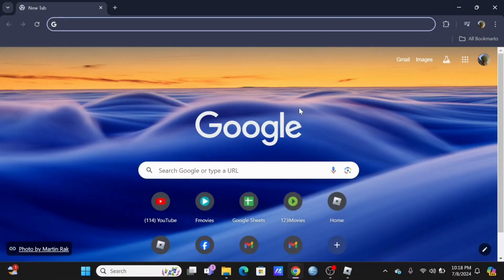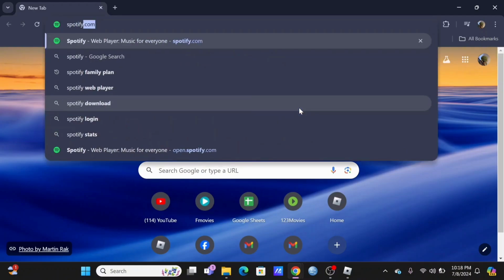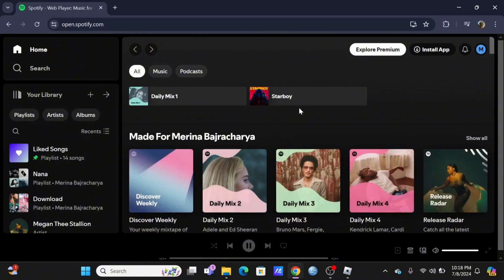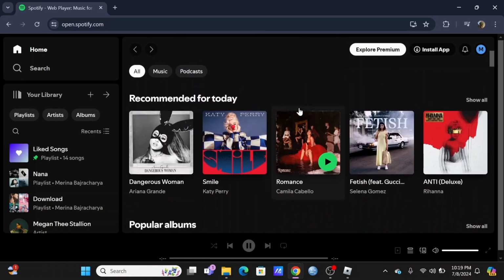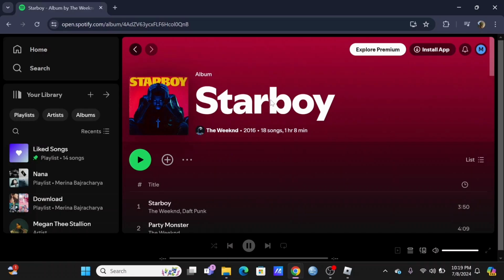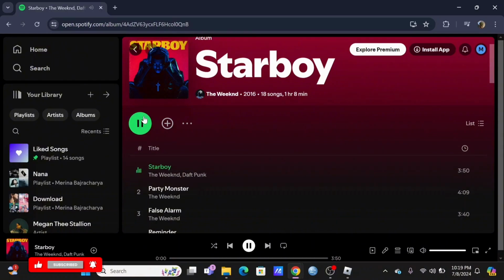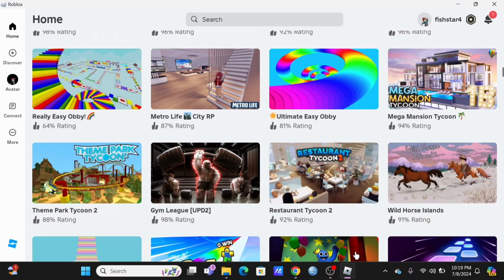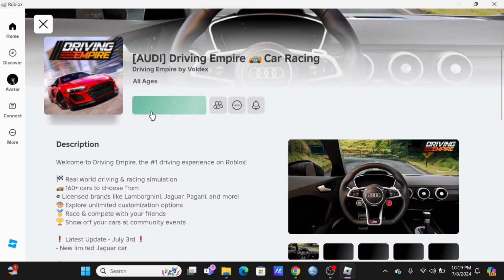How To Play Spotify While Playing Roblox 2024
Want to know how to listen to Spotify while playing Roblox in 2024? This tutorial provides a step-by-step guide on how to play music from Spotify in the background while gaming on Roblox. Learn how to enjoy your favorite playlists seamlessly while immersed in the Roblox experience.

In this tutorial:
0:00 - Introduction
0:15 - How to Play Spotify While Playing Roblox (2024 Guide)

Discover how to easily set up Spotify to play music while gaming on Roblox with this practical guide. Enhance your gaming sessions with personalized playlists playing in the background.

Enjoy Spotify with Roblox today using this simple tutorial!